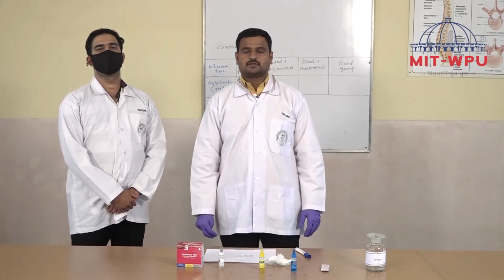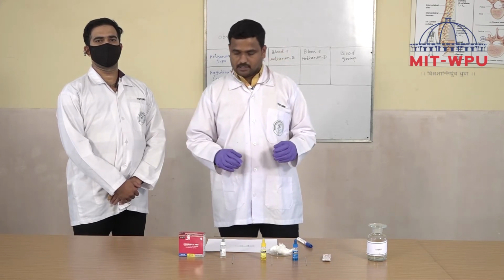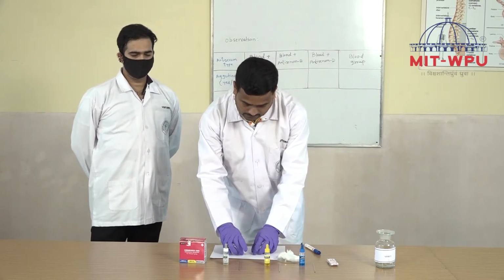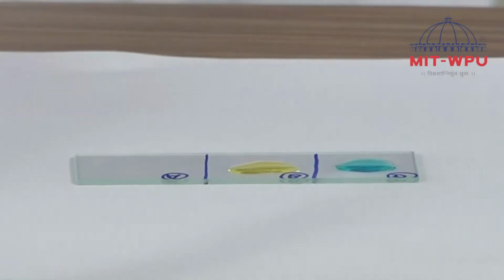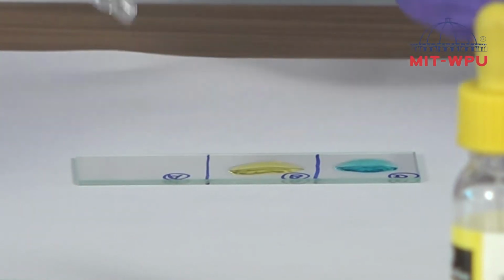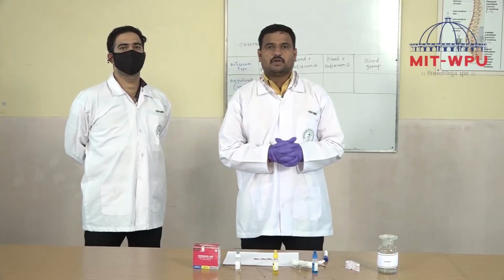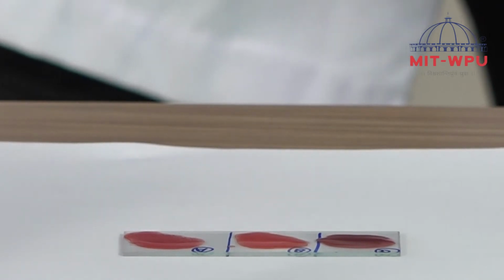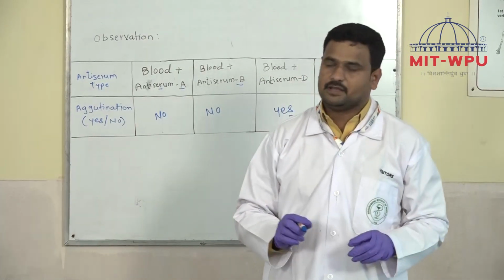Estimation of blood group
B.Pharm SEM I
HAP